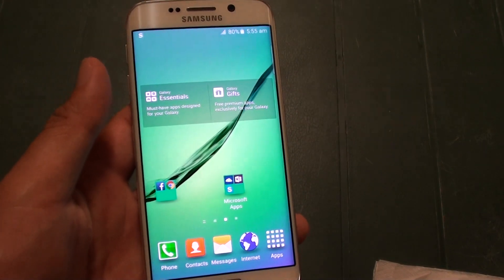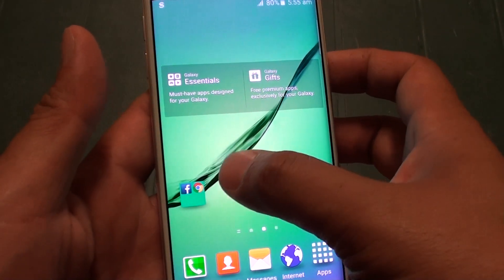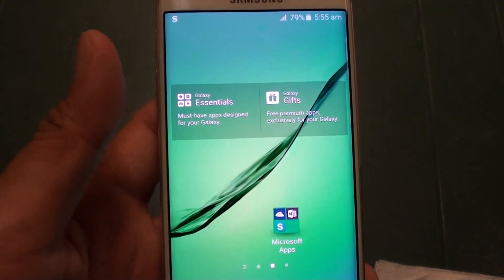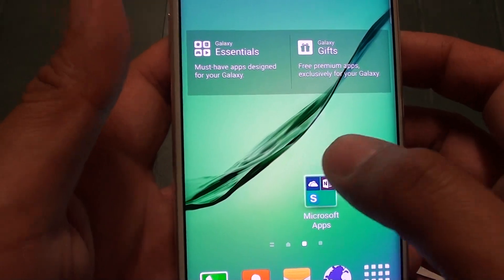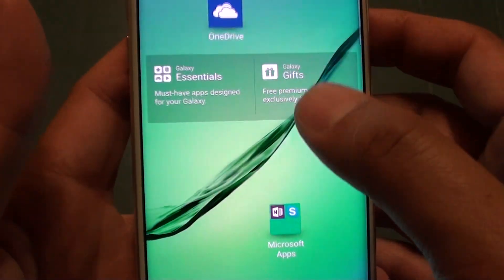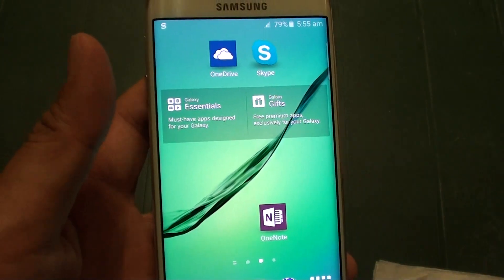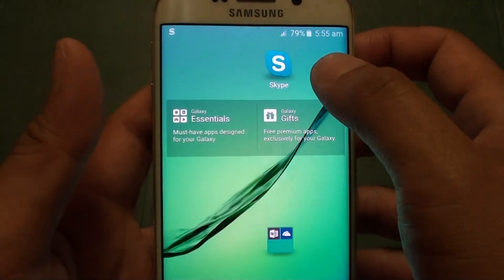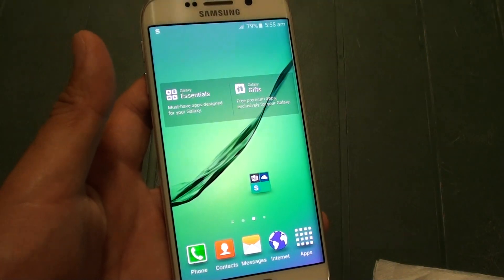Samsung Galaxy S6 Edge: How to Delete a Folder From the Home Screen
Learn how you can delete a folder from the Home Screen on the Samsung Galaxy S6 Edge.